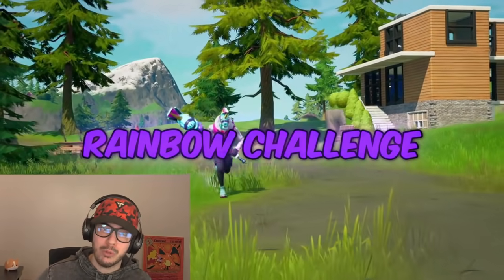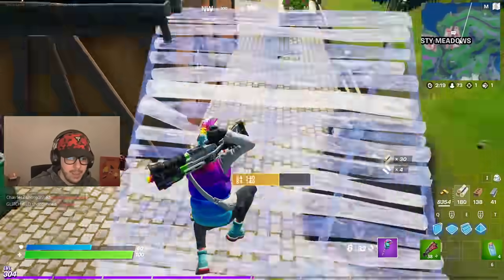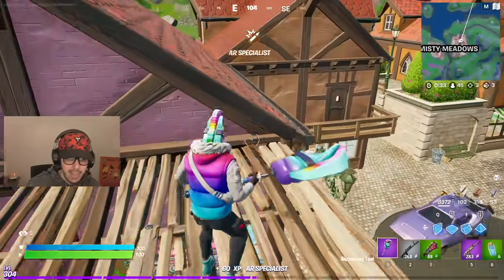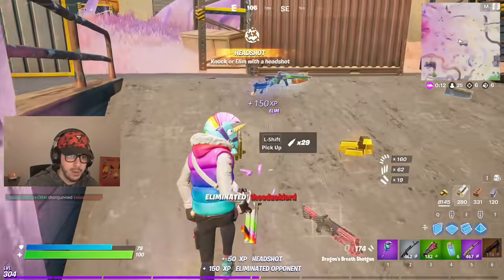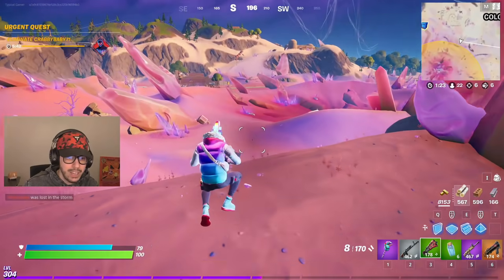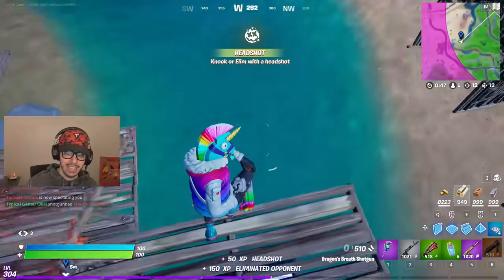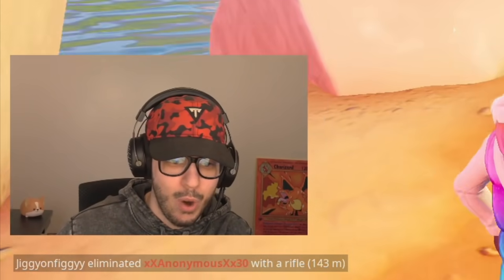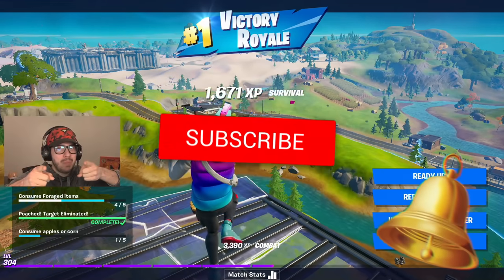The *RAINBOW* LLAMBRO Challenge in Fortnite!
Rainbow Llambro challenge in Fortnite Chapter 2, Season 5 gameplay with Typical Gamer!